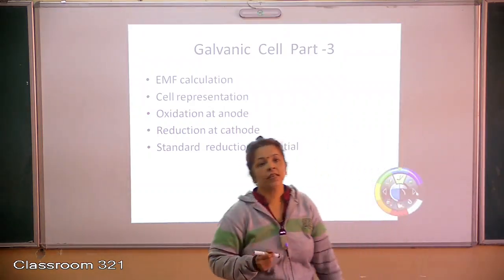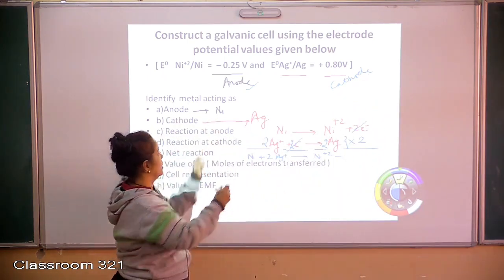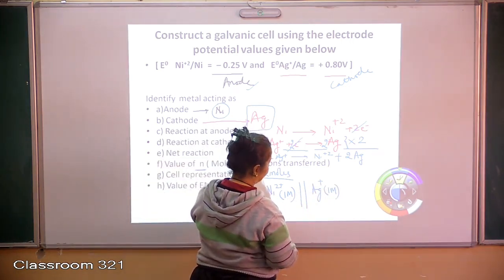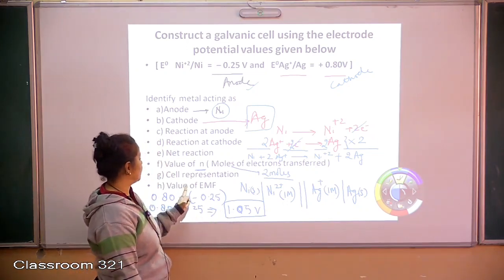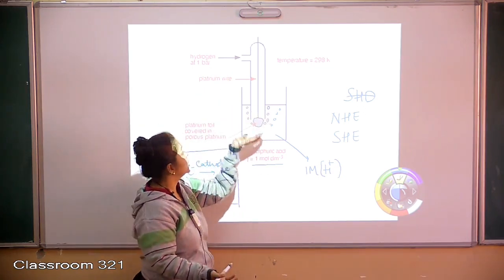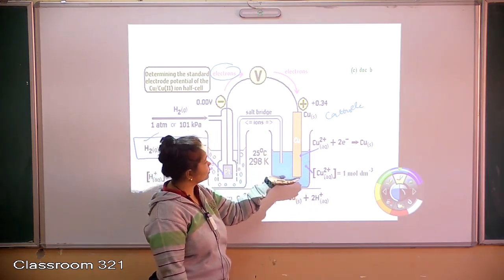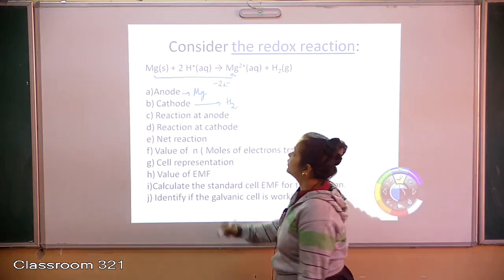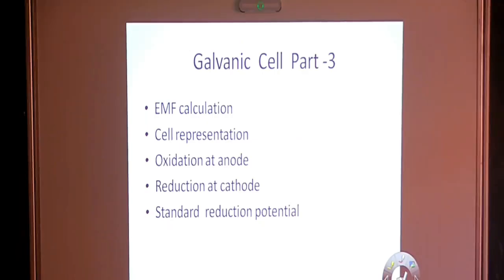Galvanic cell : finding standard reduction potential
Class 12  ELECTROCHEMISTRY